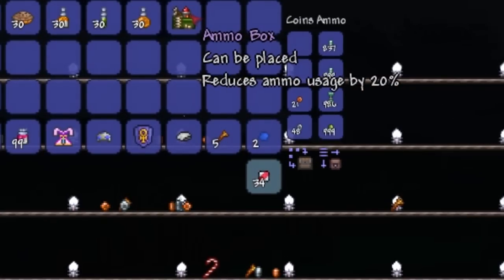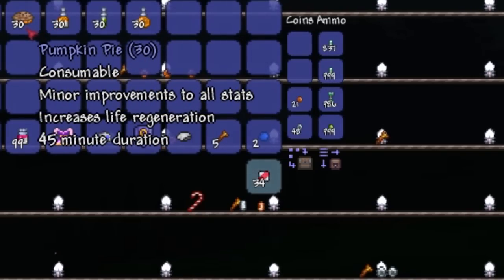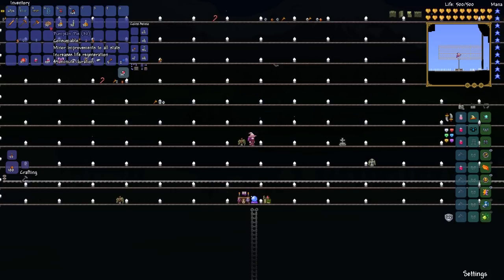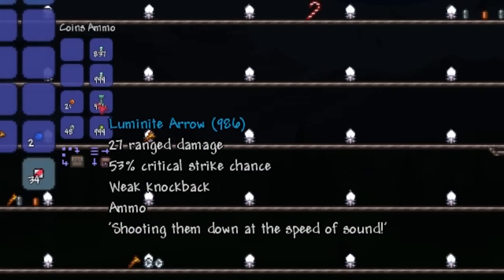Terraria 1.3.4 BEST RANGE LOADOUT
Terraria Loadouts! this time Best range terraria 1.3.4

►5 P.M. Animal crossing
►Undertale OST- 036 - Dummy!
►Music
►Music